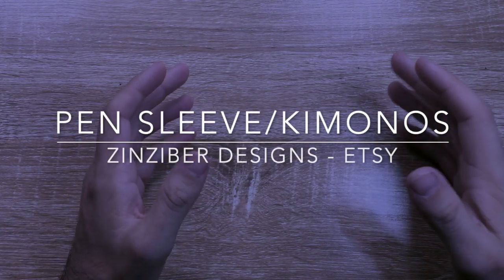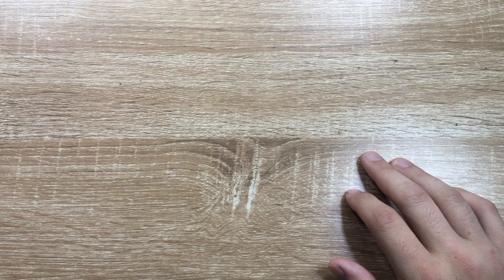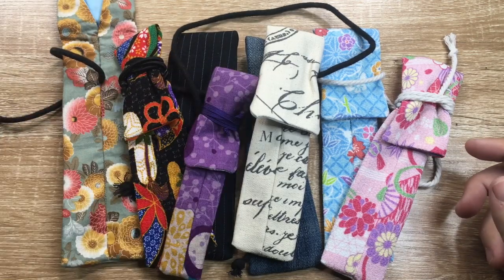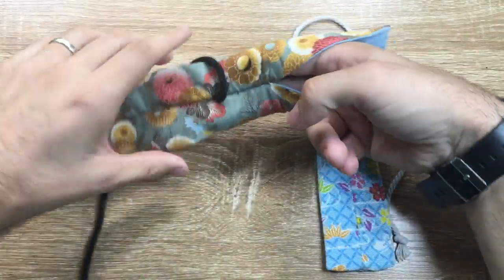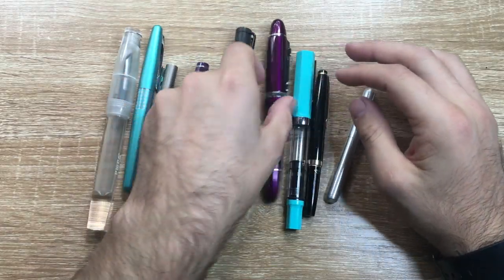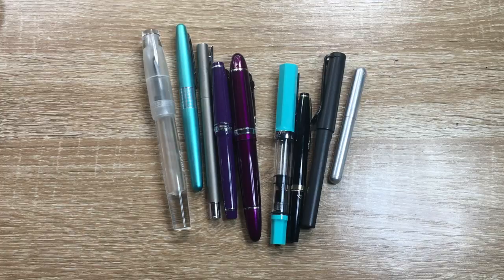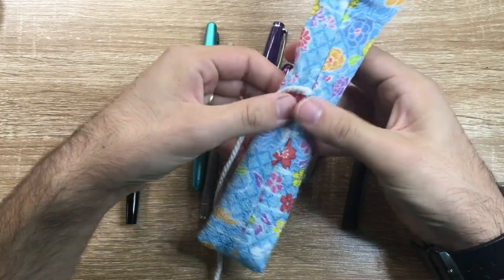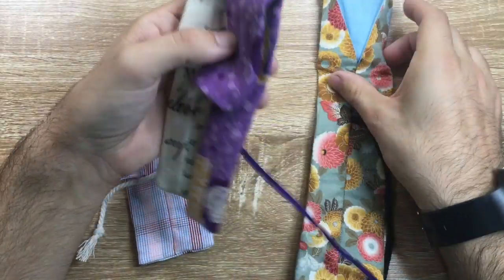Zinziber Designs Pen Kimono Overview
Looking at a range of Pen Kimonos from the Australian Etsy shop Zinziber Designs.

Etsy Shop